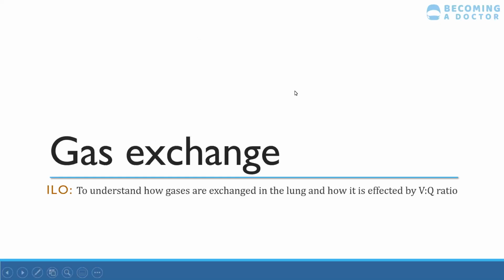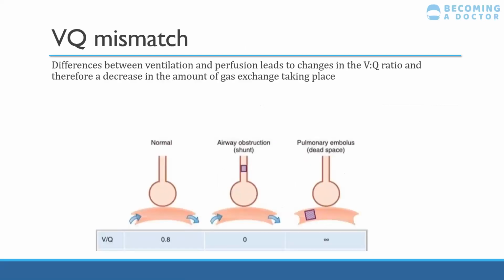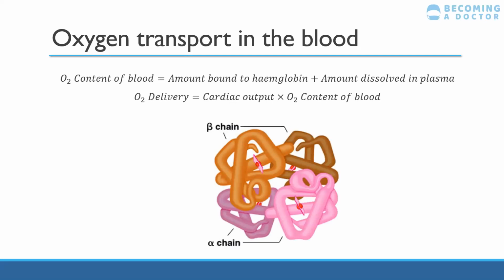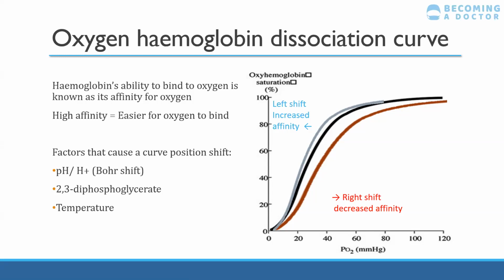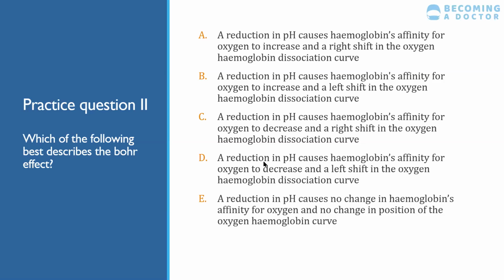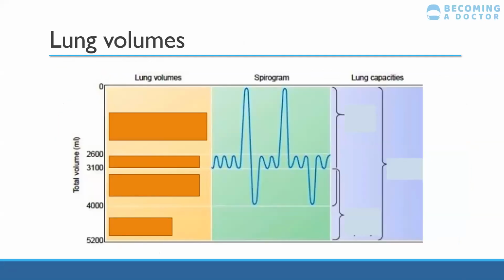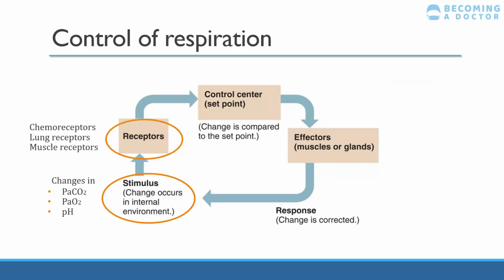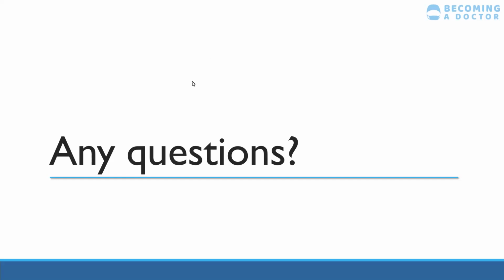Online Tutorial | Subject: Respiratory | Topic: Respiratory Physiology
Subject: Respiratory
Topic: Respiratory Physiology
Tutor: Lisa Dwyer-Joyce
Recommended Target Group: Years 1 and 2